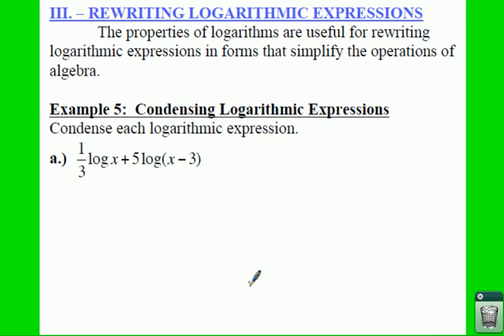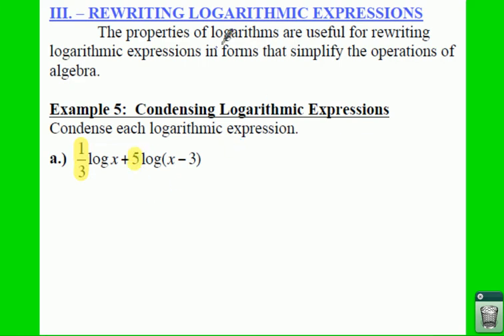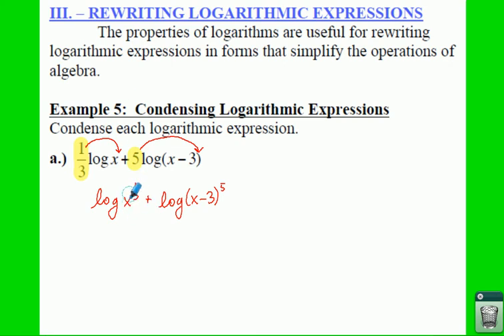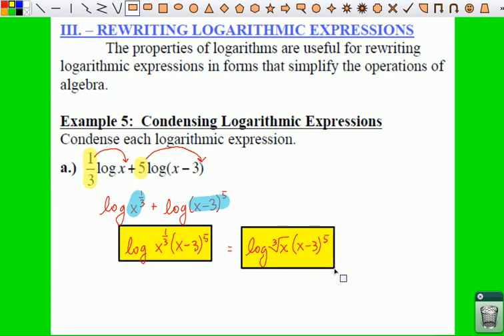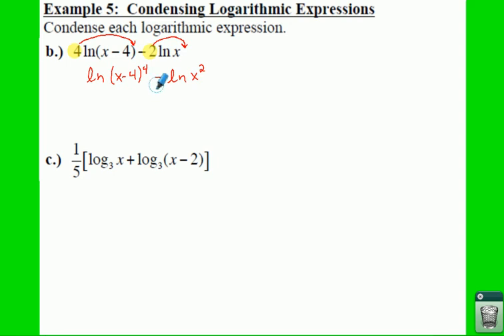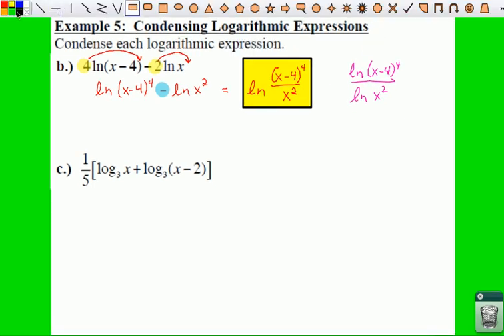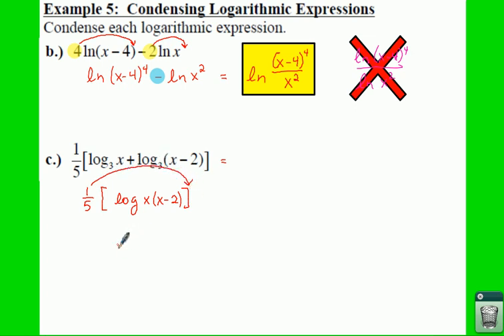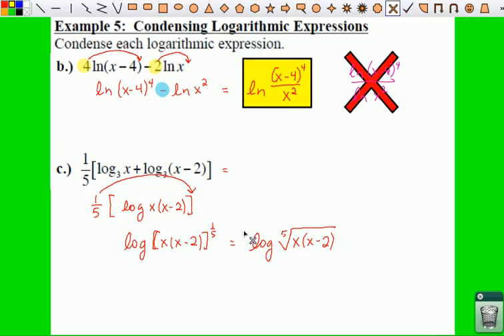PC: 3.3 Notes: Example 5 - Condensing Logarithmic Expresssions